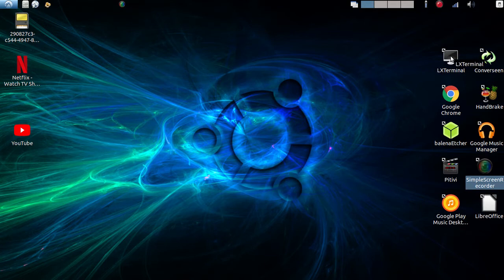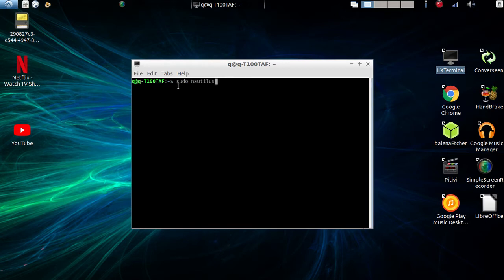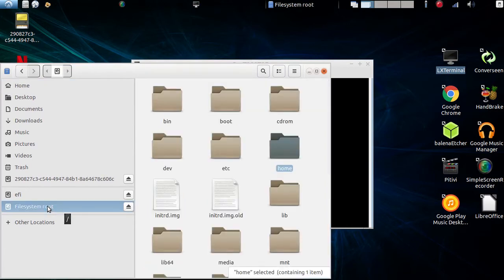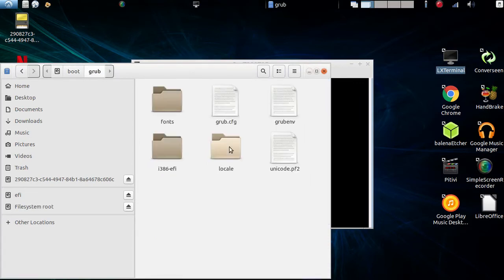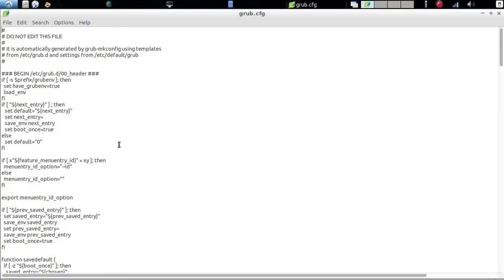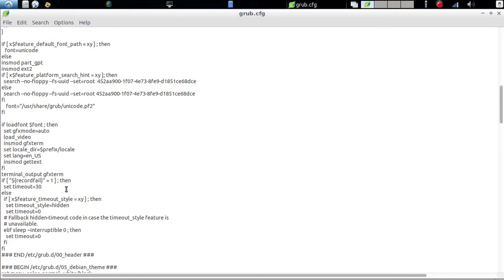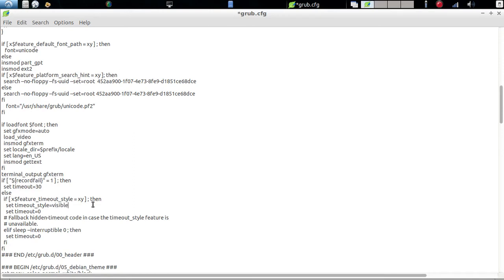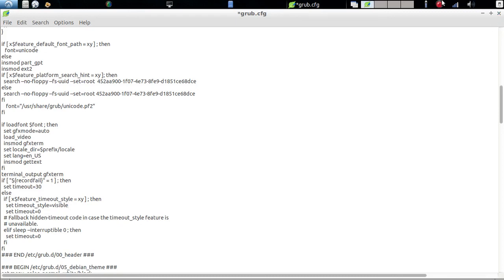grub menu not showing up (quick fix)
If your grub is hidden and you want to see it, and despite using grub customizer it stays hidden, here is a quick way to solve this